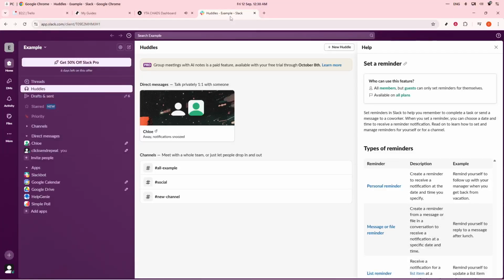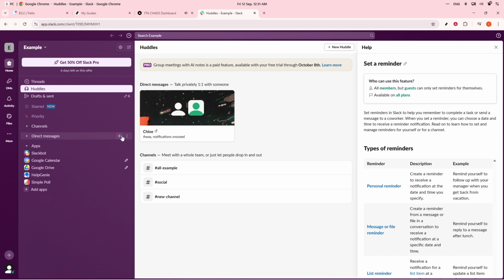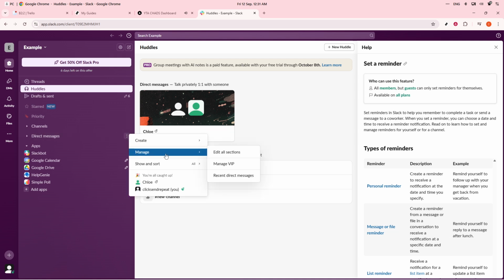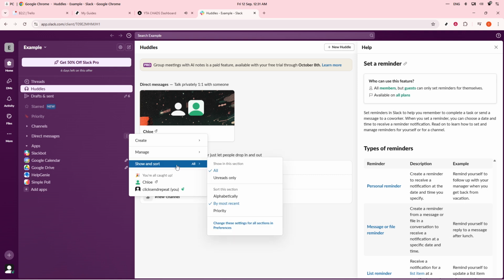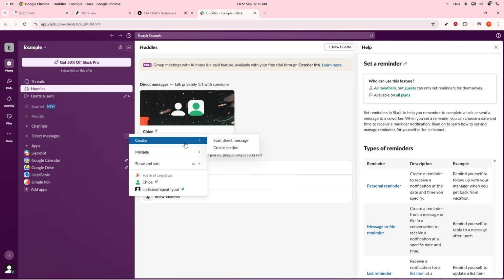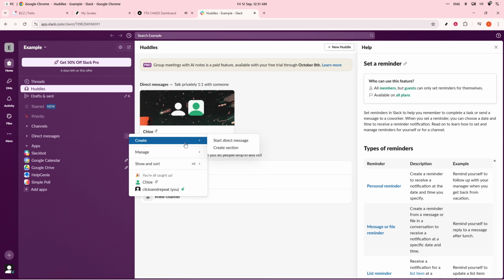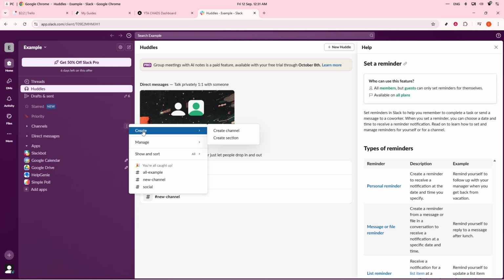How To Merge Channels In Slack How You Can Combine Your Channels In Slack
Discover how to merge channels in Slack effortlessly and streamline your team’s communication! In this comprehensive guide, we break down step-by-step methods to combine Slack channels, ensuring all messages, files, and conversations are organized in one place. Whether you’re managing multiple project channels, consolidating duplicate discussions, or simply looking to improve workspace efficiency, this tutorial will help you reduce clutter, boost collaboration, and save time. Learn the best practices for merging channels in Slack, avoid common pitfalls, and make your team’s workflow smoother than ever. Perfect for team leaders, managers, and Slack admins looking to optimize their workspace for maximum productivity.